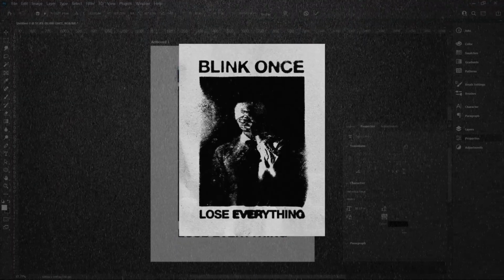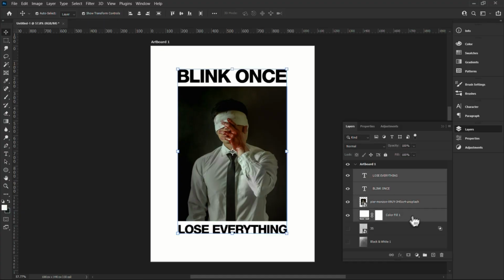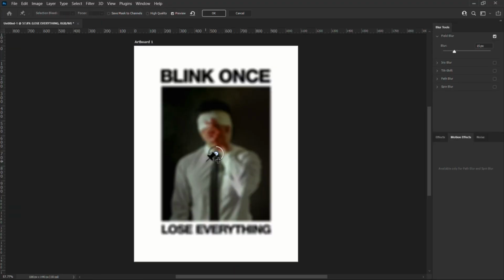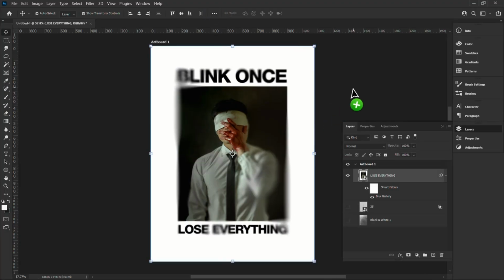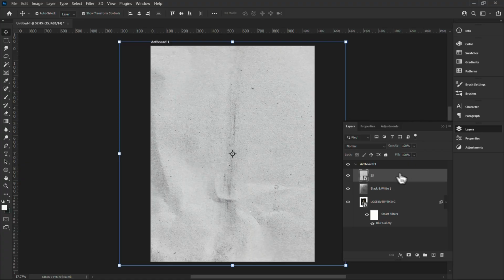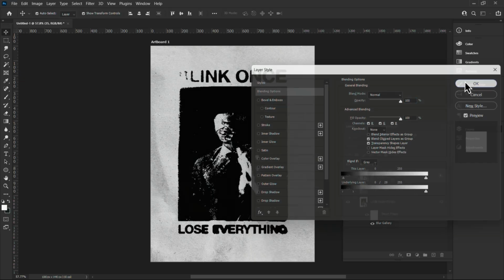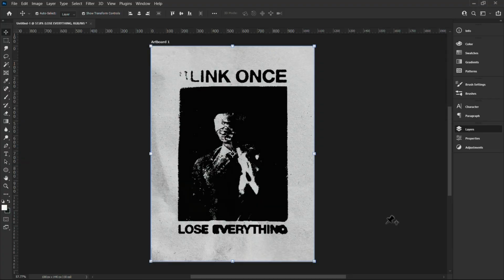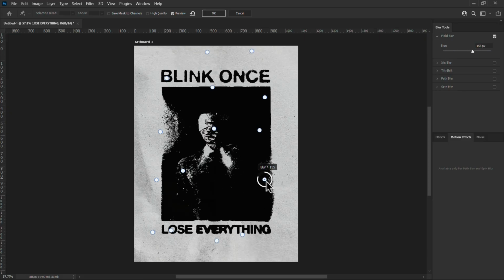New way of Texturing in Photoshop 2026